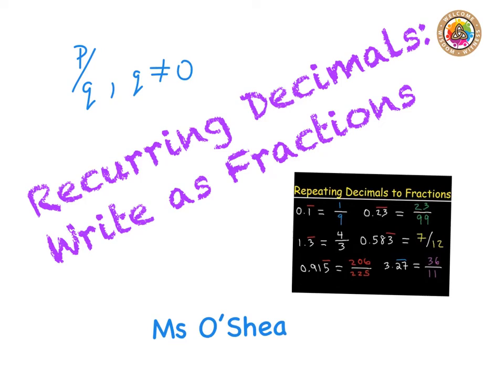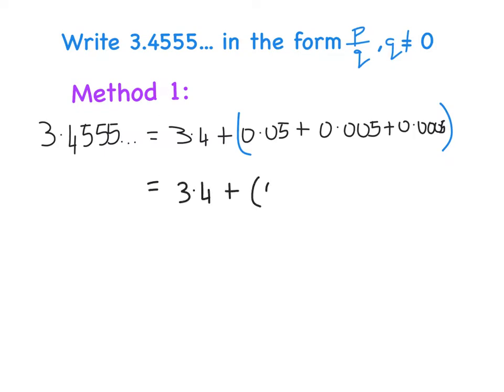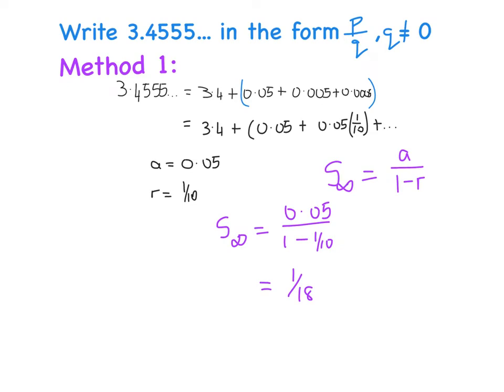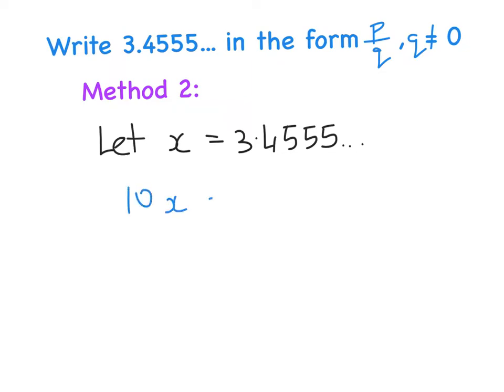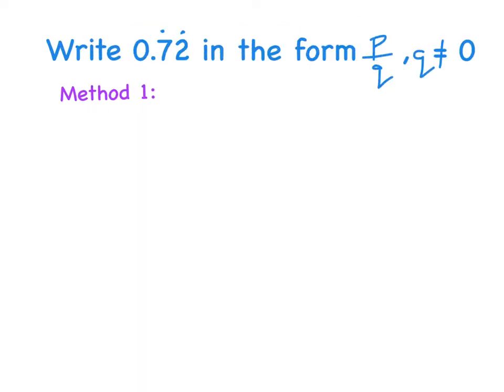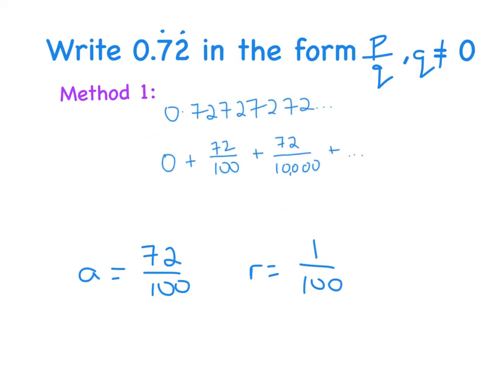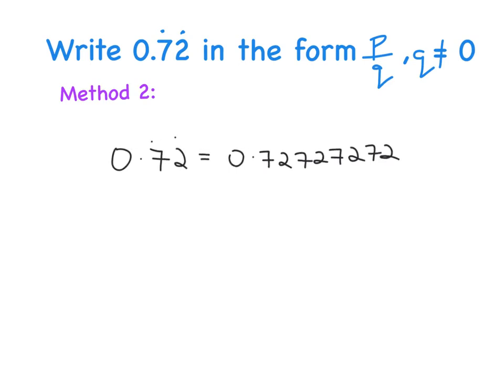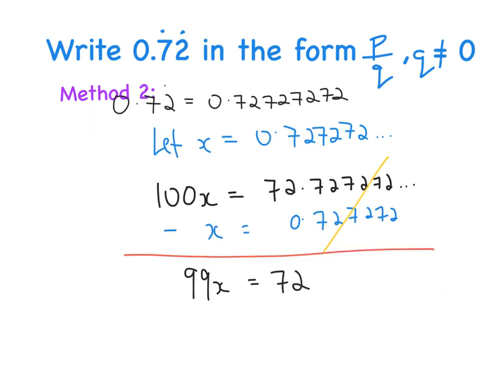Recurring Decimals as Fractions